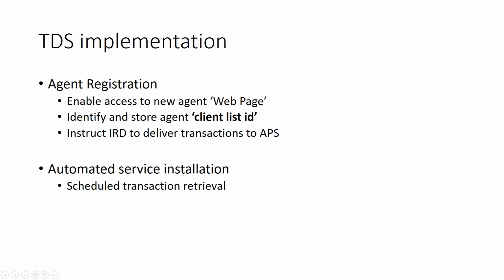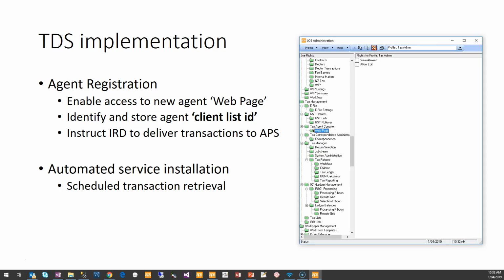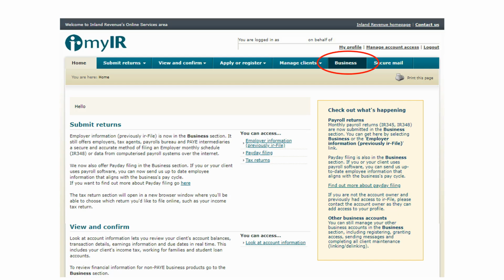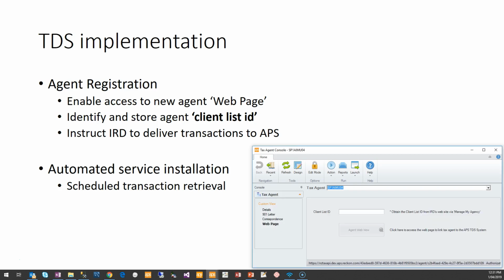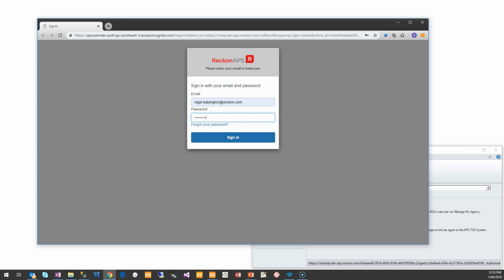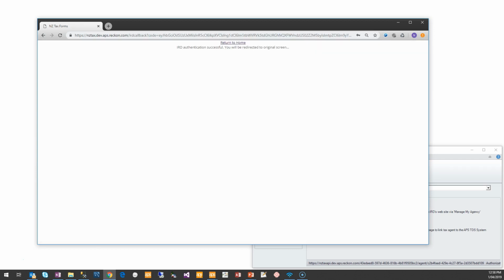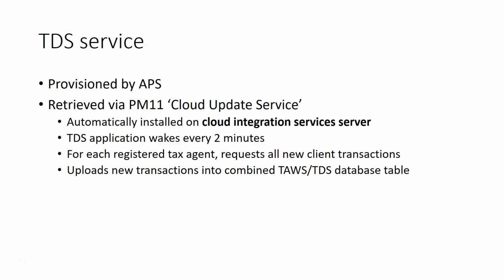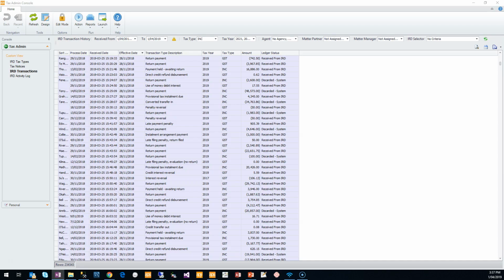APS NZ Tax April 2019 - TDS